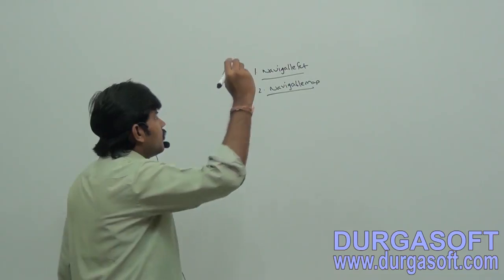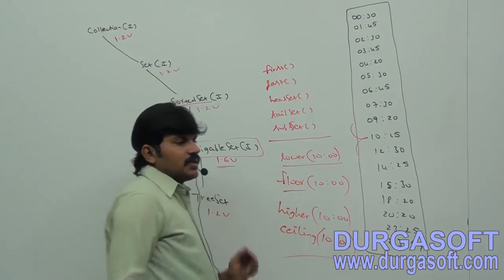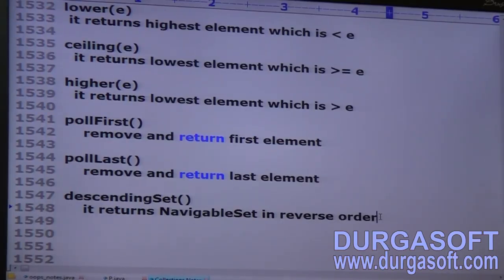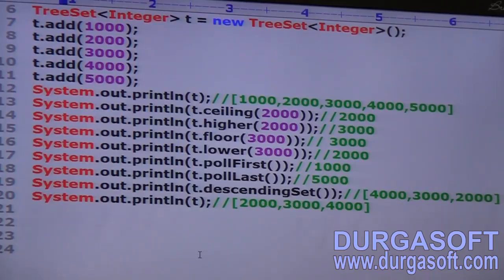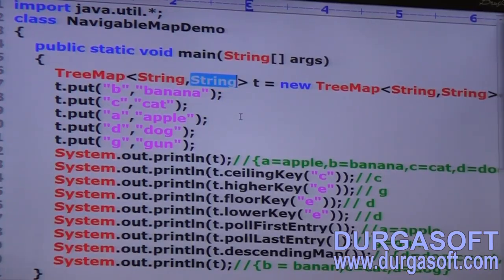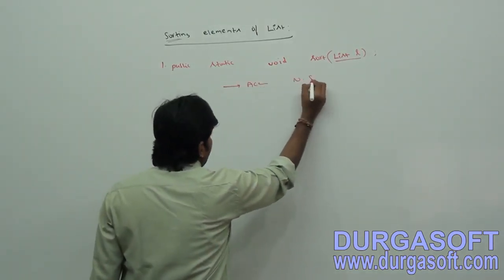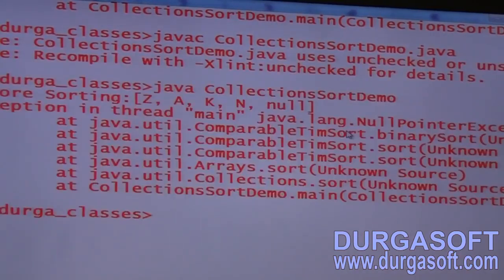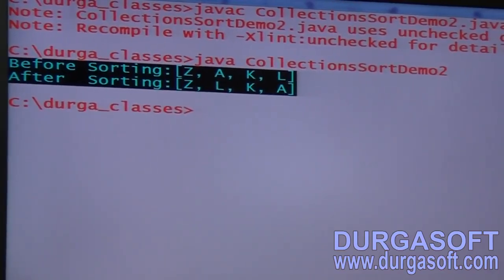collection framework in Java ! navigable set